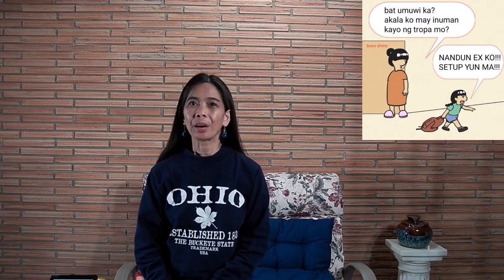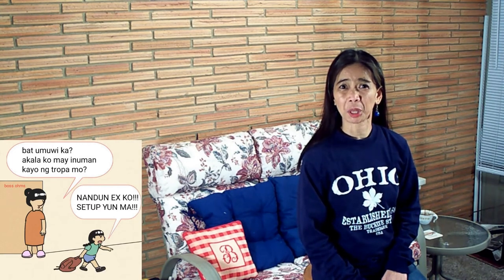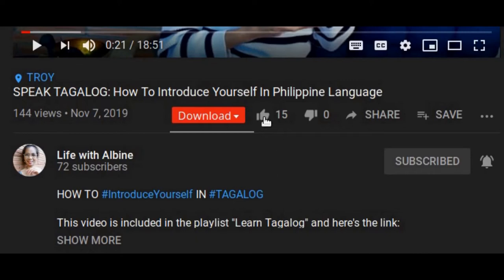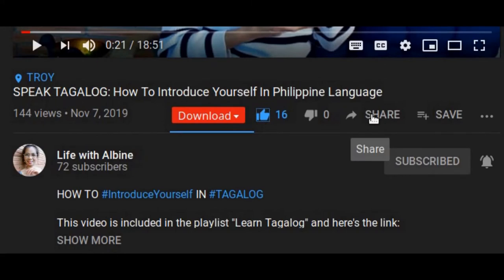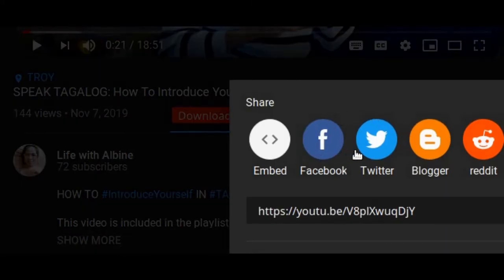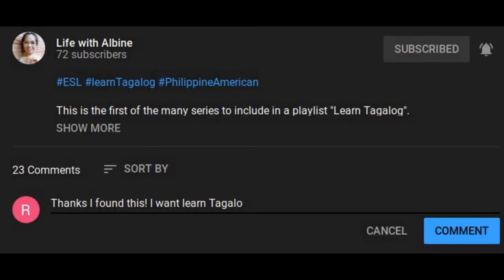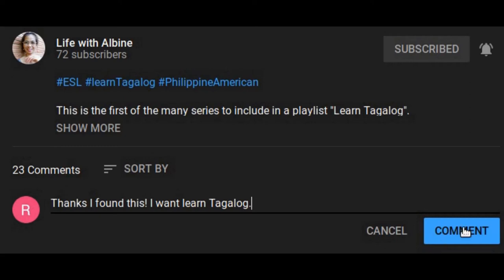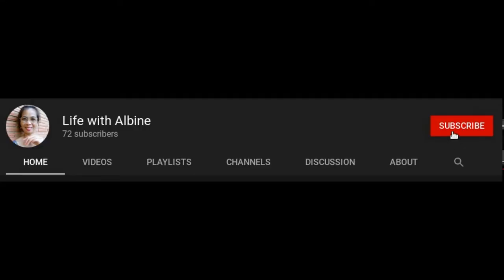BASIC TAGALOG: Family Members And The Viral Mag-ina Cartoon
This is my Thanksgiving Day 2019 presentation. This is about family, and it's my pleasure to tell you how we call each and every members of the Filipino family. Do you ever wonder what is mother or father in Tagalog language? Mother and Father are just two of the twelve family members I've presented here.

To spice up my content, I thought it's nice to share the fun with the trending Mag-ina cartoon. That is the comic illustration where in anyone can fill-in quotes: the exchange of conversation between the mother and her child.

I also presented the "Mano po": a certain tradition or value that was passed on to Filipinos by our ancestors.

ATTRIBUTION

Title: Front Desk Bell
Recorded by Daniel Simion

EQUIPMENTS:

Kodak EasyShare Z1485 IS
Kodak EasyShare max Z990
iPhone 5
ONA19TB002
Lenovo T540p
VIDEO EDITING:
OpenShot v2.4 for Linux

PICTURES & ANIMATIONS:

Vokoscreen for Linux
BannerSnack website
PhotoGrid for Android
Canva website

I prepared an AUDIO-ONLY File of previous videos, free to download or just listen, and this is the